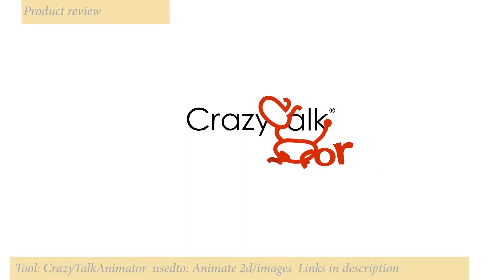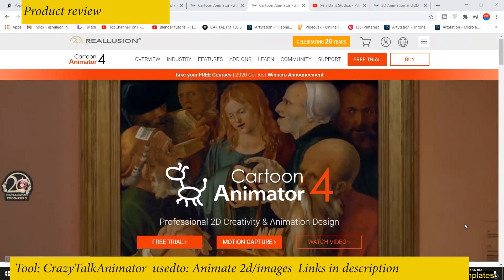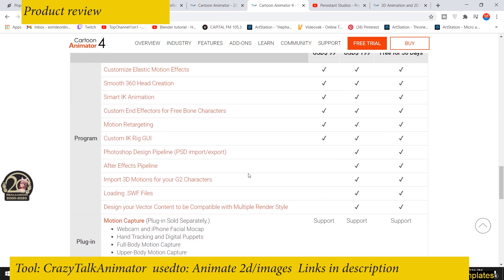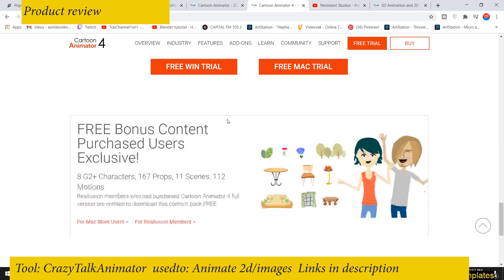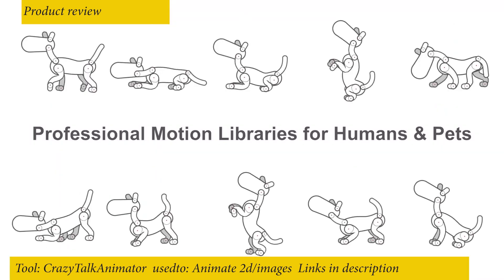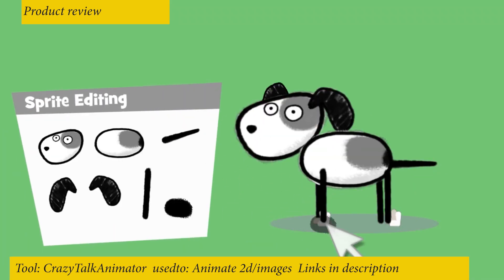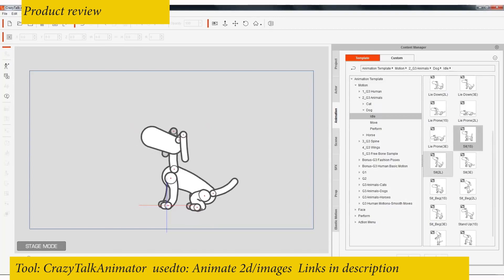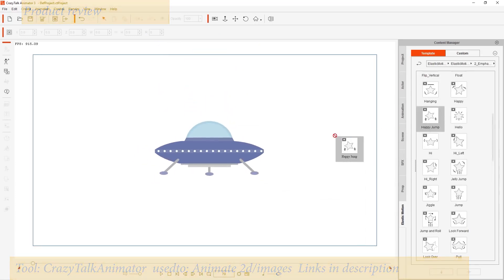turn 2d images into animation using this tool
2 monitor setup